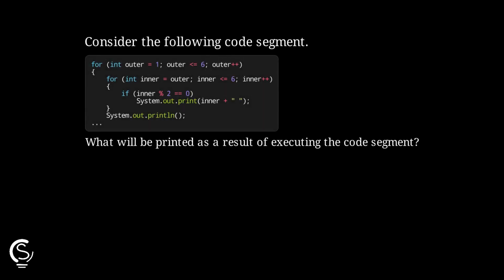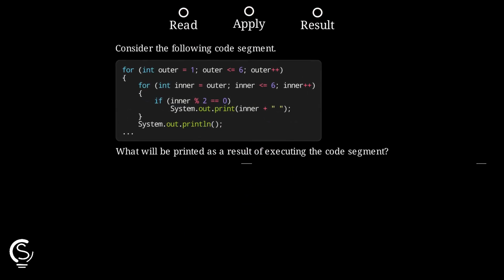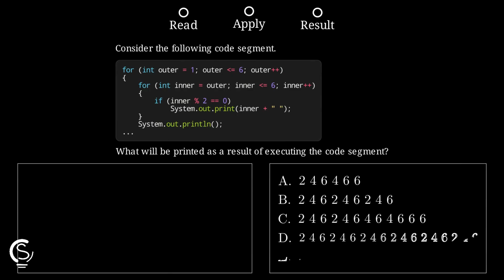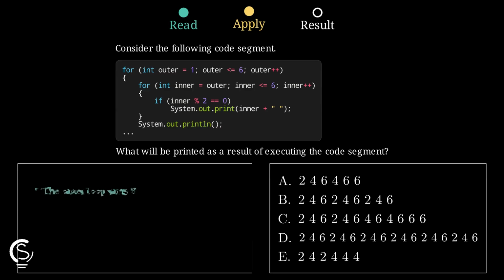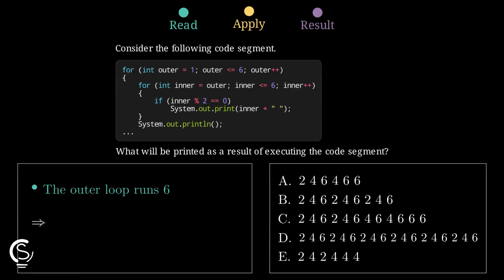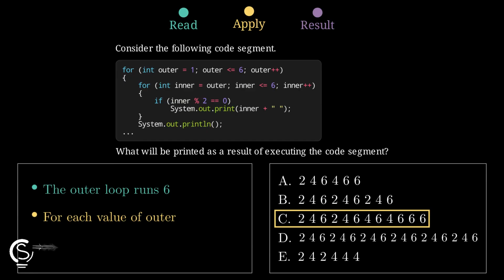2021 AP CSA MCQ Question 7 - Nested Loops and Modulo Logic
Detailed step-by-step solution for the 2021 AP Computer Science A MCQ Question 7 focusing on Nested Loops and Modulo Logic. This video breaks down how the outer loop controls the number of lines while the inner loop and conditional logic determine the specific output sequence. Consider the following code segment: for (int outer = 1; outer = 6; outer++) { for (int inner = outer; inner = 6; inner++) { if (inner % 2 == 0) System.out.print(inner + " "); } System.out.println; }. We analyze each iteration of the outer loop from 1 to 6, tracing the inner loop's starting point and the modulo check to identify the correct printed result. Want more AP practice?